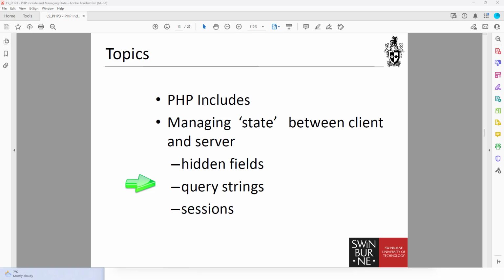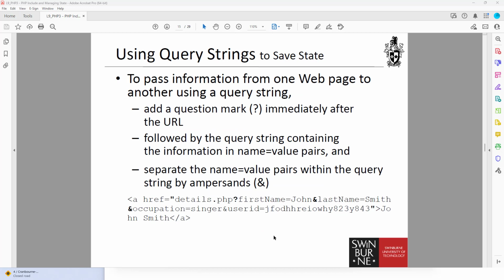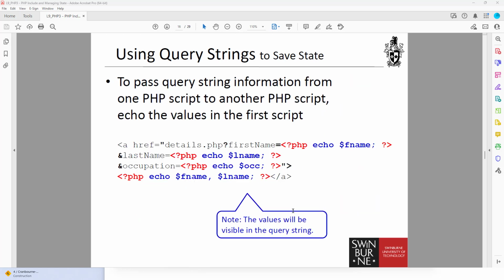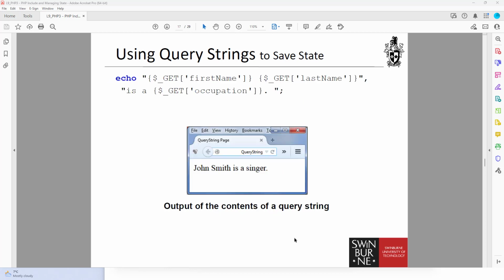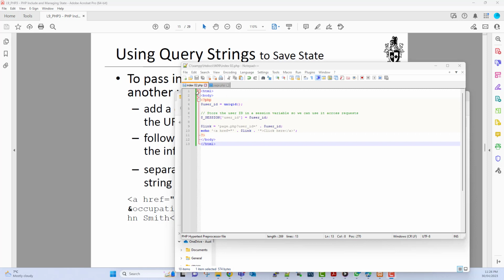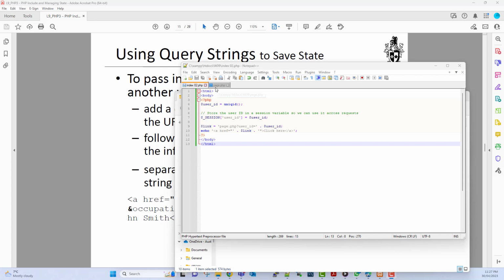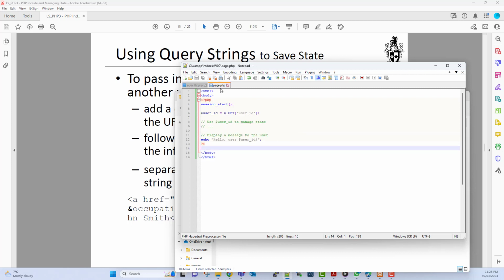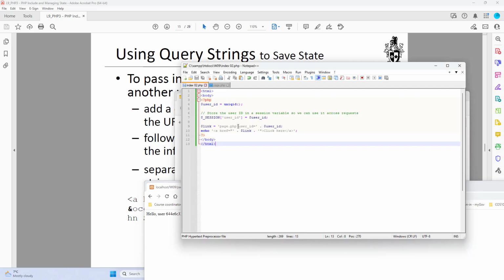PHP03 - Understanding State Information - query string